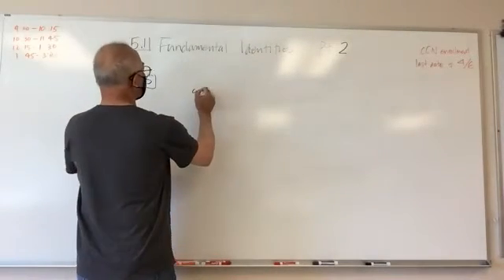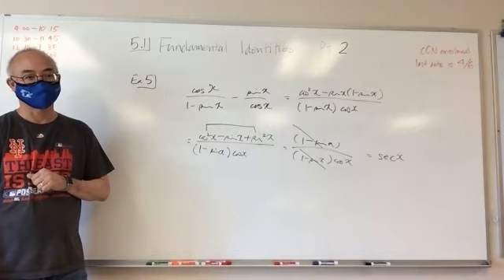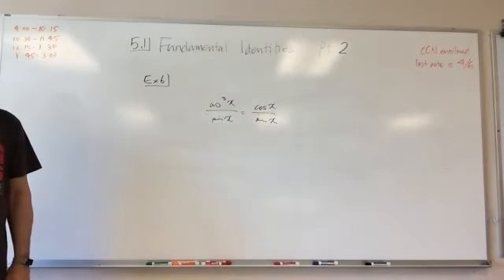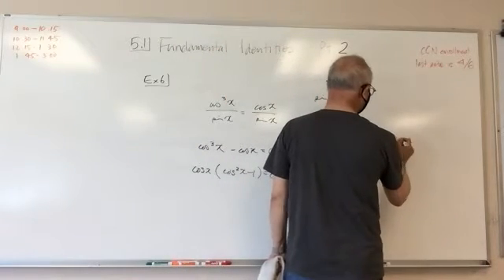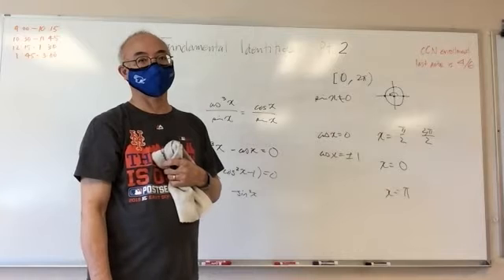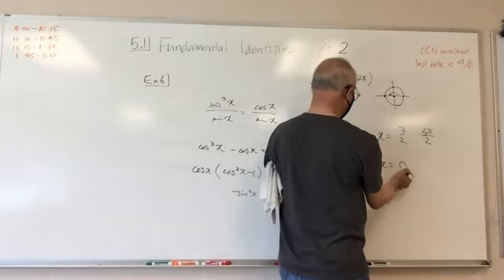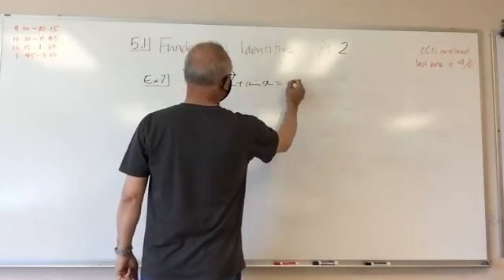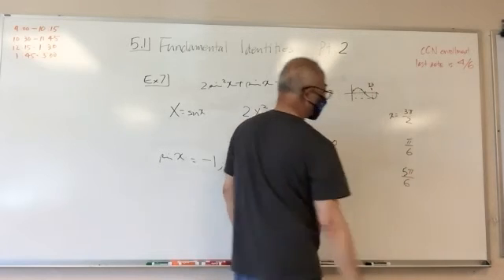HPC Ch 5.1-2 20-21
Fundamental Identities Part 2